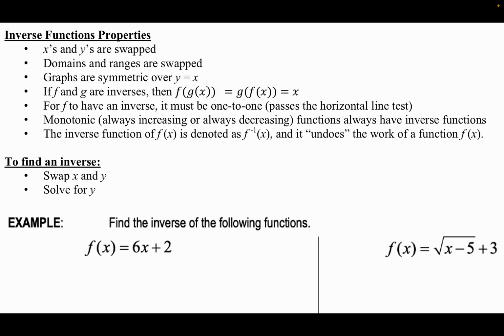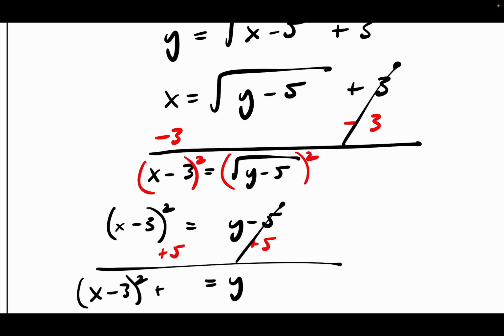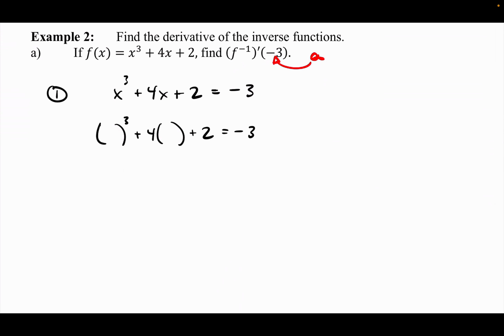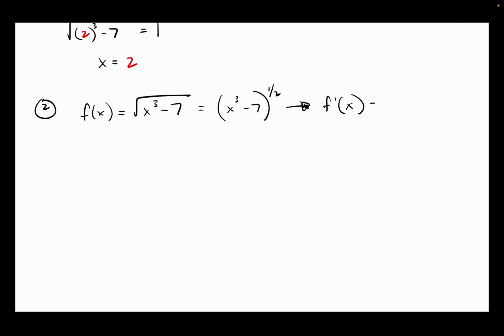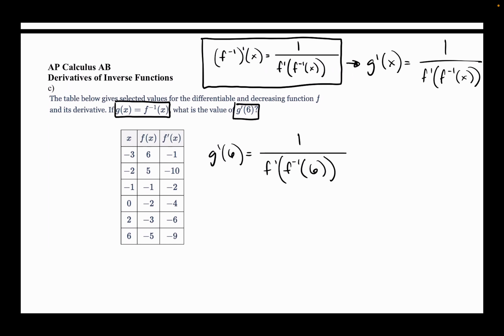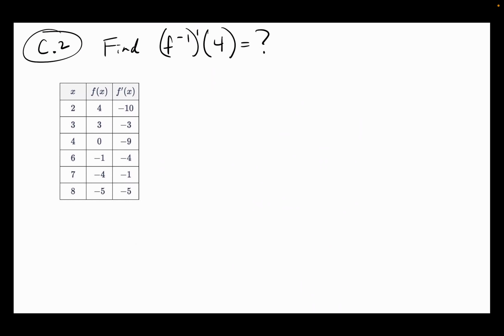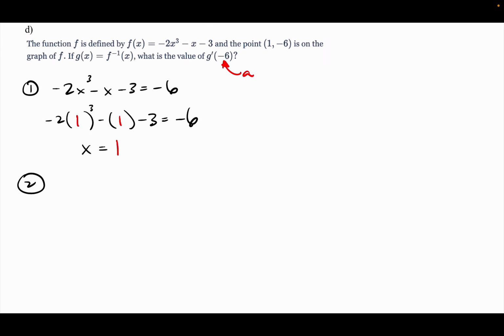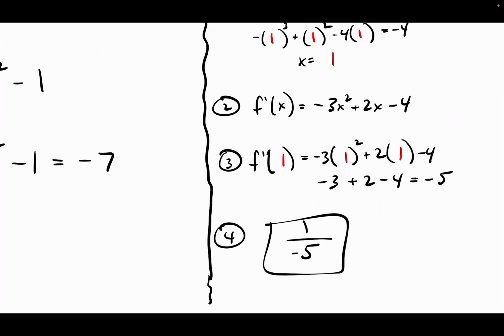10/9/24 - Derivatives of Inverse Functions (Part 1)